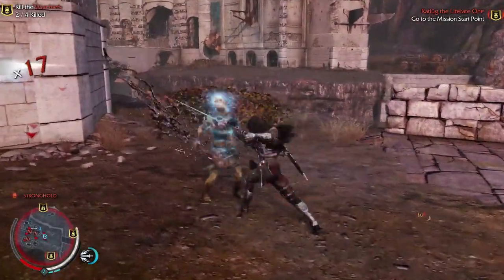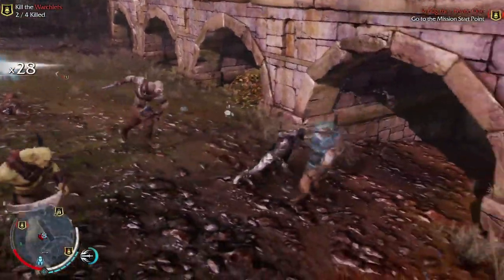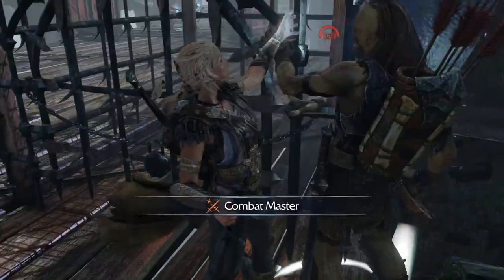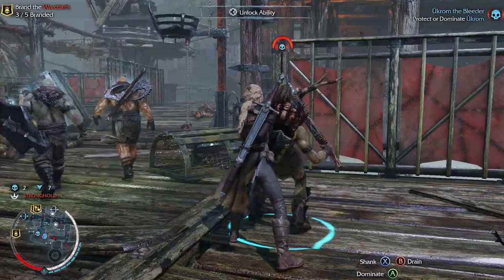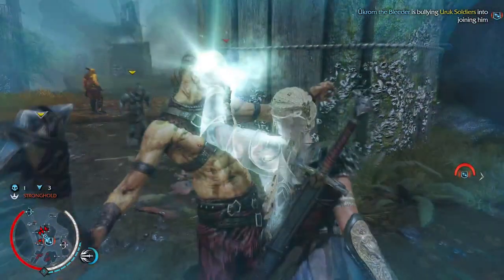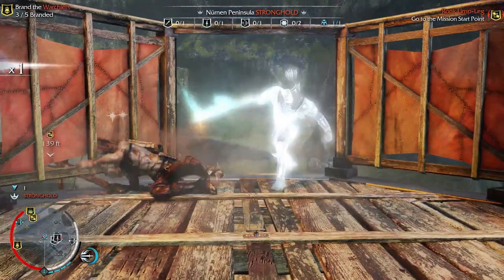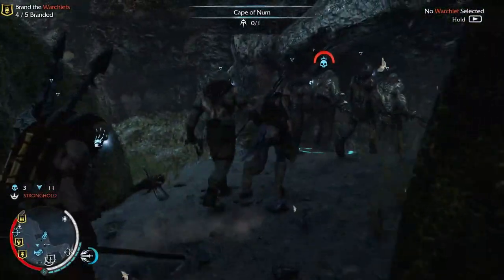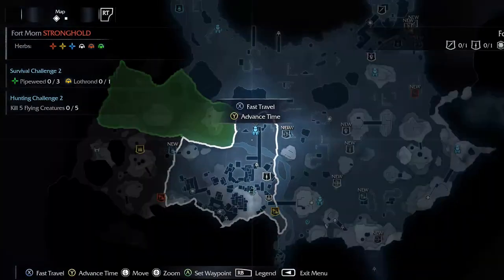AMAZING NEW GEAR :: 49 Days to Middle-earth: Shadow of War (Shadow of Mordor 1 Gameplay)